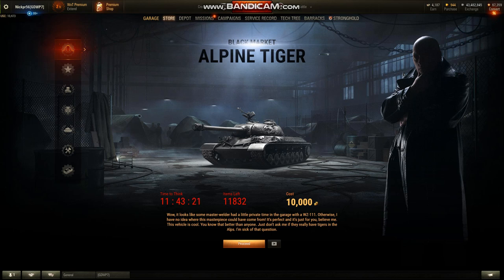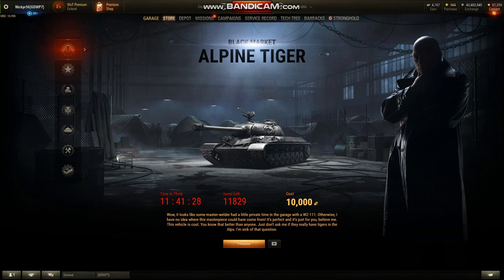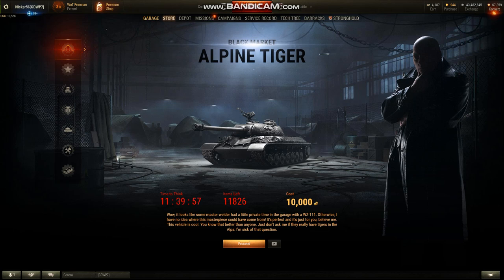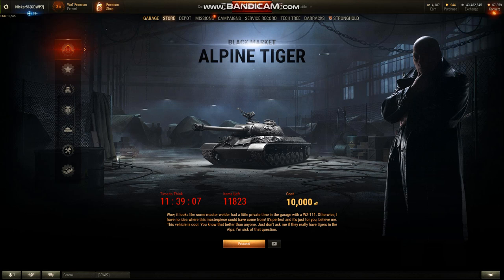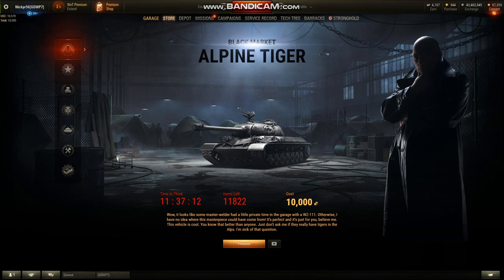World of Tanks Black Market Alpine Tiger and Leaked List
Discussing the Alpine Tiger and gold sales in the black market. No stats this vid since its just a pretty WZ-111. Link to reddit video Its the same reddit list I found and you can see it